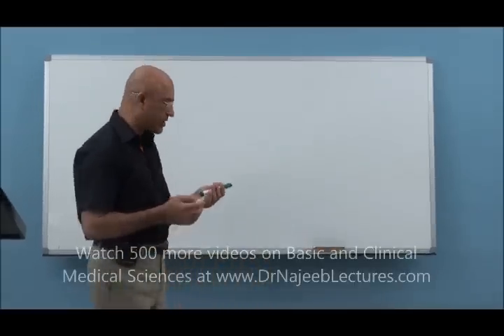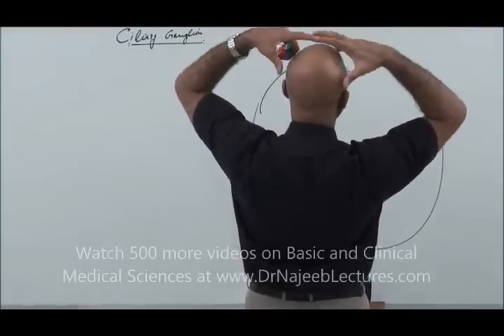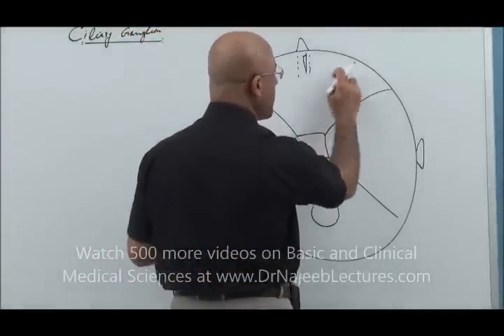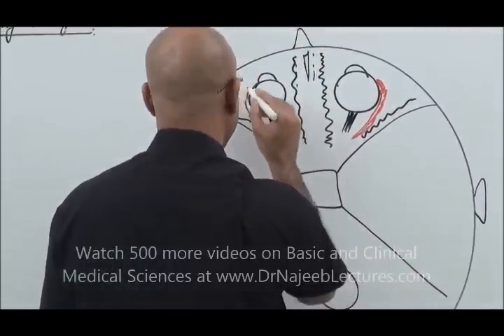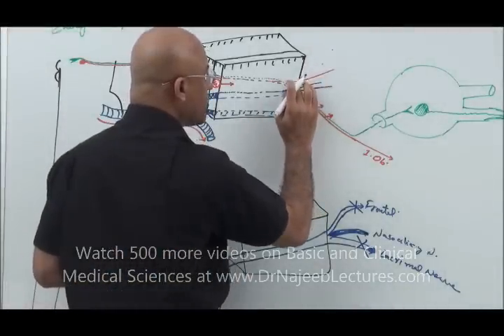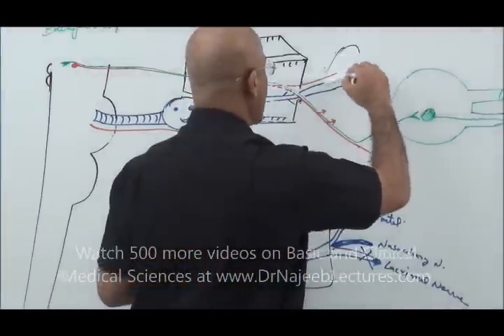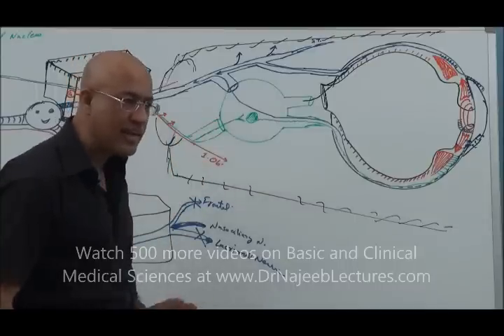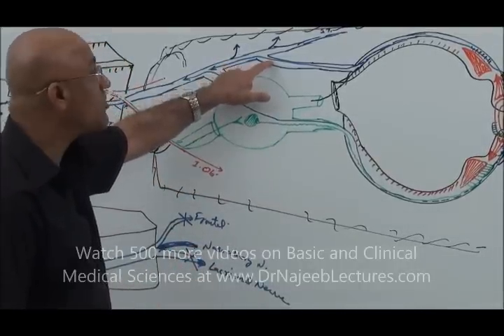Ciliary Ganglion | Gross Anatomy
1. More than 800+ Medical Lectures.
2. Basic Medical Sciences & Clinical Medicine.
3. Mobile-friendly interface with android and iOS apps.
5. Download option for offline video playback.
6. Fanatic customer support and that's 24/7.
7. Fast video playback option to learn faster.
8. Trusted by over 2M+ students in 190 countries.
The smooth functioning of the human body depends on coordination between somatic and visceral parts of the nervous system. Visceral part of the nervous system is commonly known as the autonomic nervous system. It has two components parasympathetic and sympathetic. Visceral efferent has at least two sets of neurons, i.e. preganglionic and postganglionic neurons.

Fibers of cranial parasympathetic ganglion originate from brain stem nuclei. After leaving the brainstem, these fiber synapses in the peripheral parasympathetic ganglion. There are four peripheral parasympathetic ganglia (ciliary ganglion, pterygopalatine ganglion, otic ganglion, and submandibular ganglion) situated in the head and neck region. Postganglionic parasympathetic fibers provide parasympathetic innervation to the target organ.

Ciliary ganglion is a peripheral parasympathetic ganglion. It is situated near the apex of orbit between the optic nerve and lateral rectus muscle. It is related medially to the ophthalmic artery and laterally to the lateral rectus muscle.